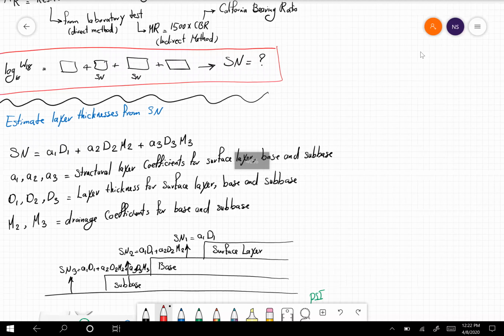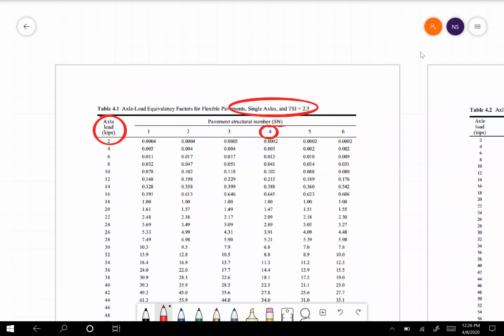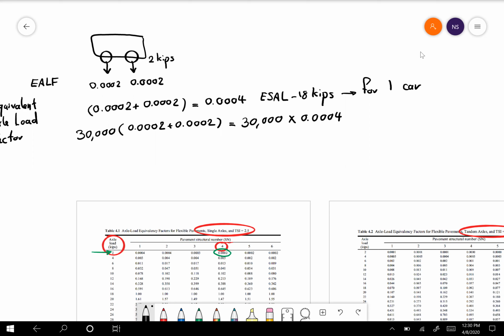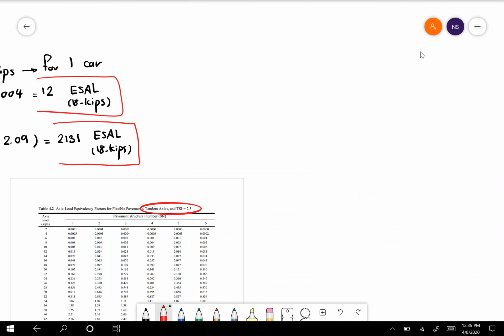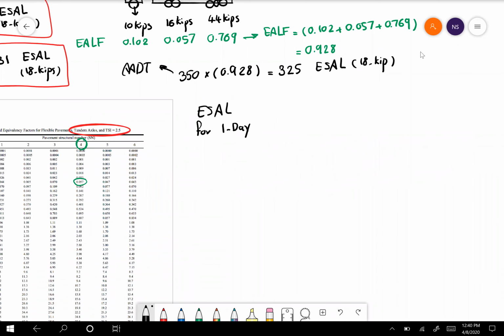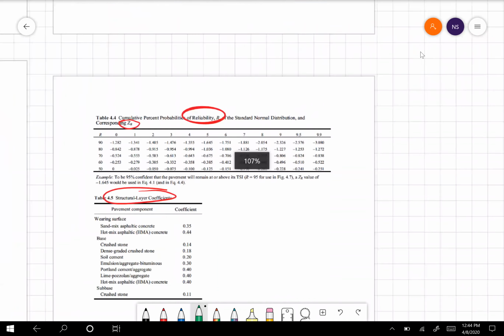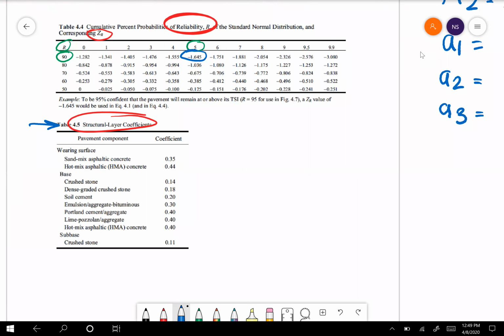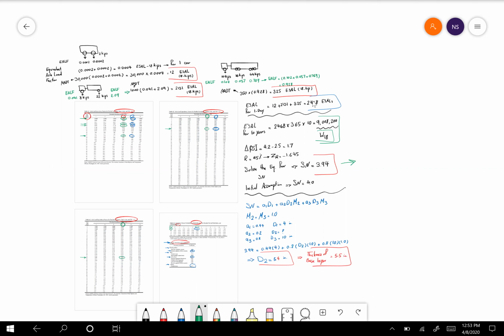Pavement Design and Analysis - AASHTO Pavement Design Method - Part 04